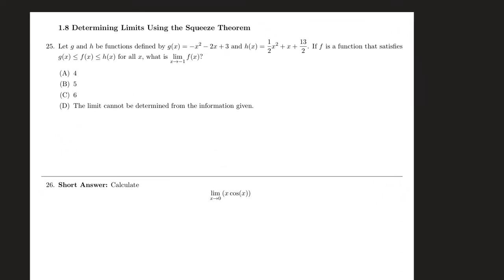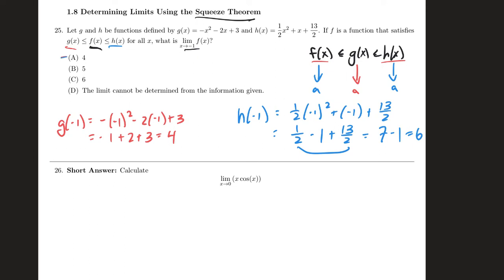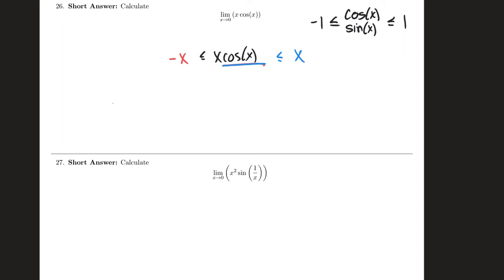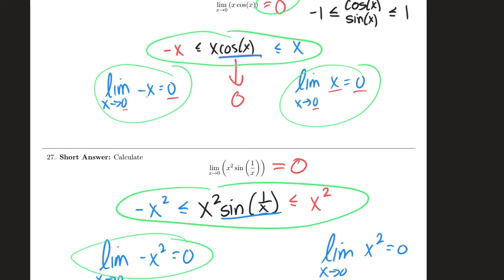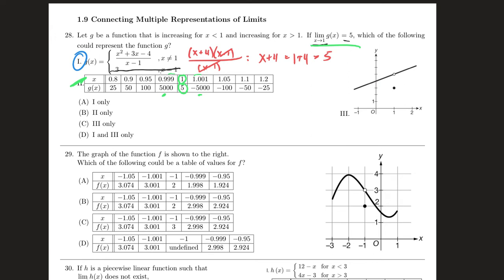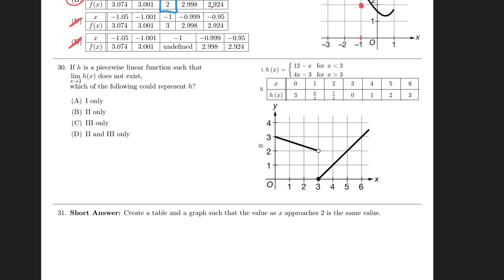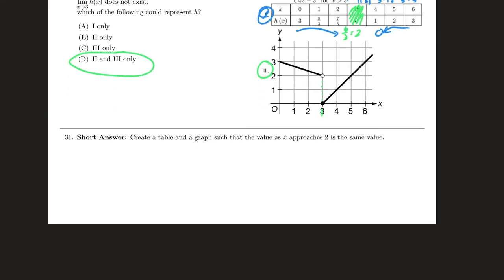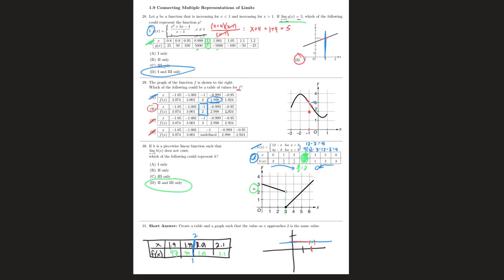Unit 1 Test Solutions: Objectives 1.8 and 1.9